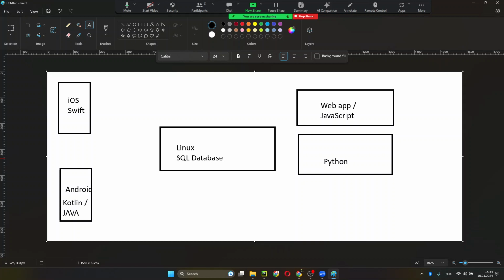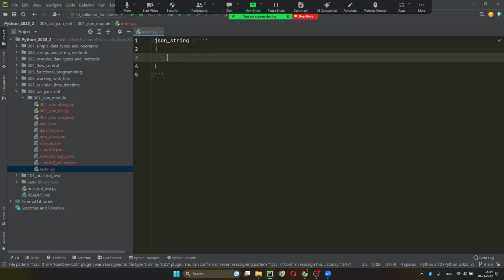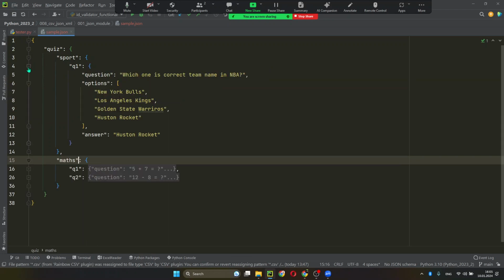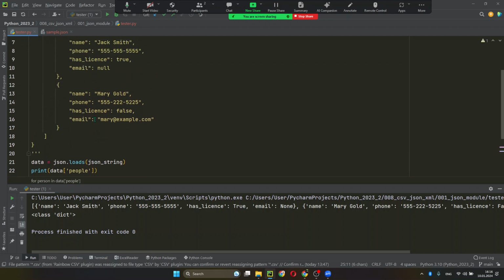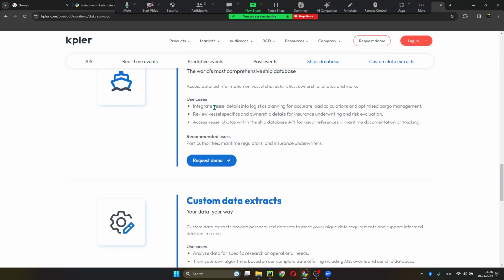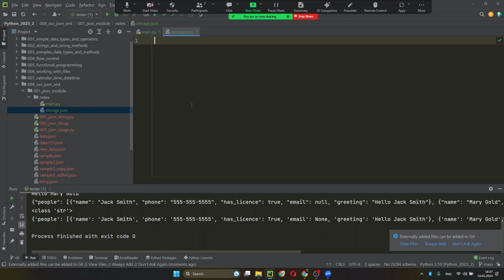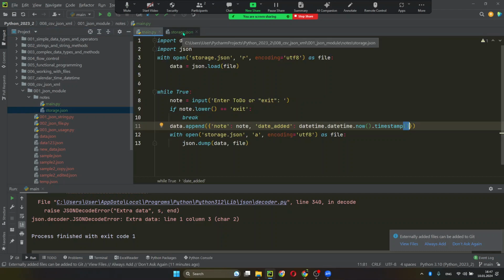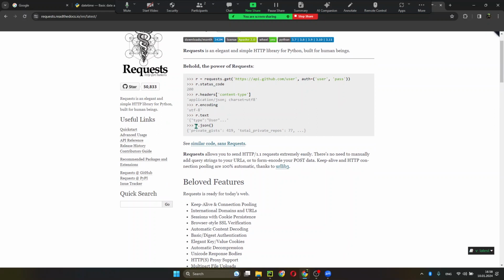Introduction to Python - lesson 9 - using JSON filetype (part 2) [open lesson]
This video tutorial provides a comprehensive introduction to JSON (JavaScript Object Notation) and how to work with it in Python. You'll learn why JSON is a crucial format for data storage and communication between different applications and programming languages. The lesson covers the fundamental syntax of JSON, its relationship to Python dictionaries, and how to use Python's built-in json library to serialize (write) and deserialize (read) data. The tutorial concludes with a practical example of building a simple note-taking application that stores data in a .json file.

Timestamps

0:00:01 - Introduction to data storage and the need for a universal format.
0:04:29 - What is JSON? Its structure and similarity to Python dictionaries.
0:09:19 - How JSON connects backend and frontend systems via APIs.
0:13:02 - How to create a JSON-formatted string in Python.
0:14:48 - Important JSON Syntax: The mandatory use of double quotes.
0:21:32 - Understanding JSON data types (true, false, null) vs. Python types (True, False, None).
0:28:34 - Converting a JSON string to a Python dictionary with json.loads().
0:35:36 - How to work with the data after converting it into a Python dictionary.
0:40:51 - Converting a Python dictionary back to a JSON string with json.dumps().
0:49:38 - Writing Python data to a .json file using json.dump().
0:53:07 - Making JSON files readable with the indent parameter.
0:54:10 - Reading and loading data from a .json file with json.load().
0:56:50 - Practical Example: Building a note-taking app that saves data to a JSON file.